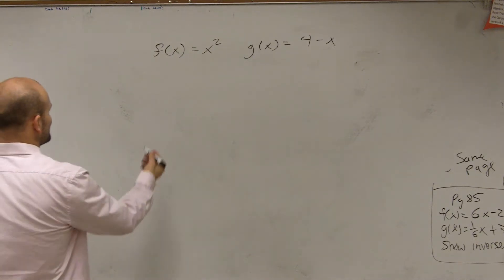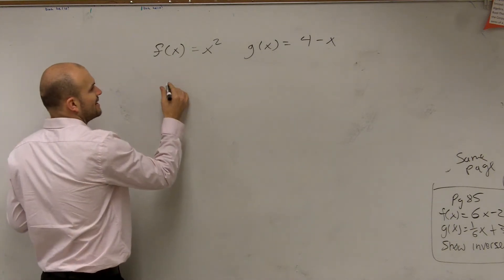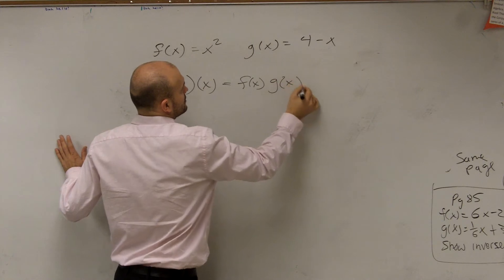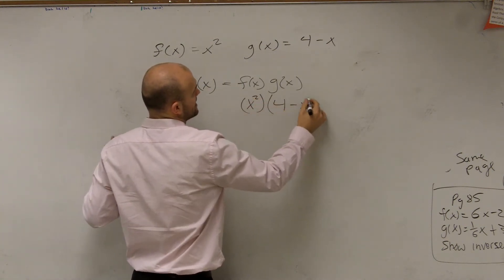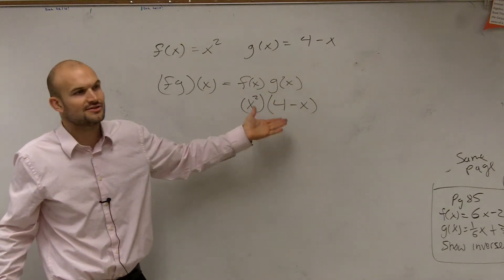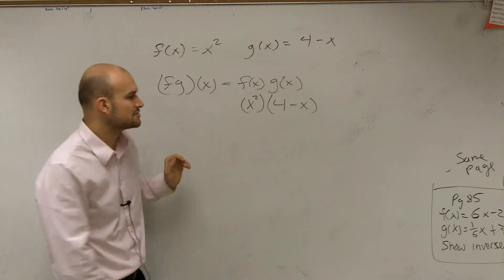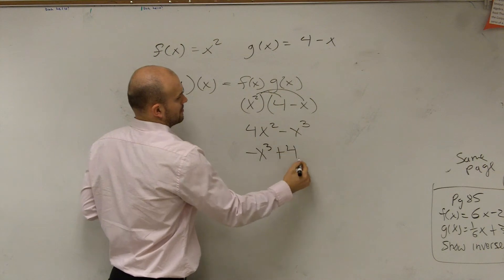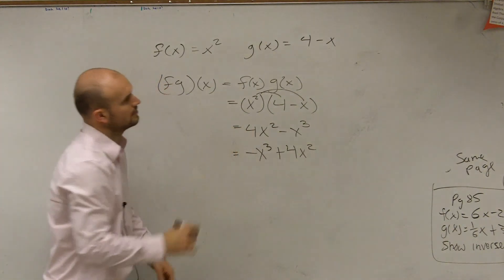Every wondered how to multiply functions